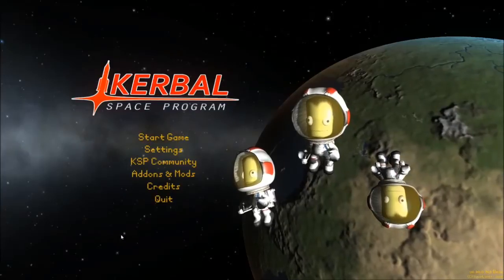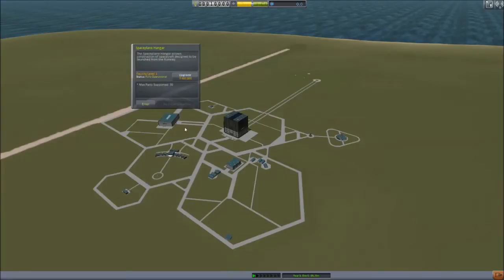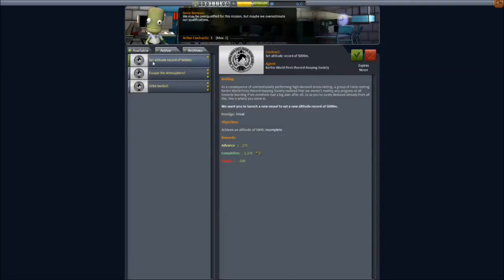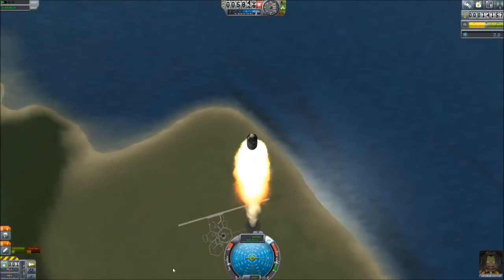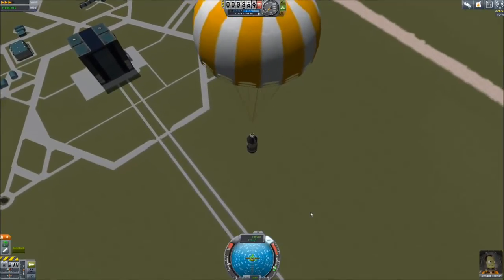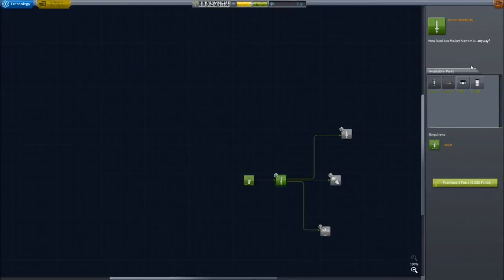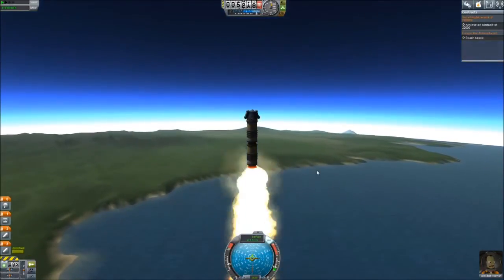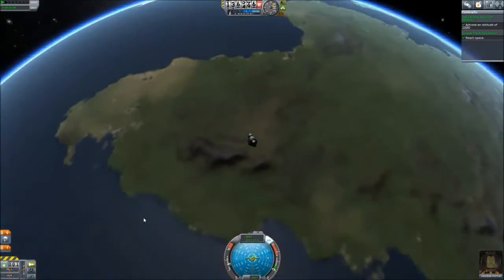KSP 0.90 Career Mode Hard #1 - Quick Tips for Getting Started - Kerbal Space Program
Kerbal Space Program got even better with the Beta release, aptly titled Beta Than Ever, in 0.90.  Career mode is rehauled, and in a series of videos I will be showing you how to progress in the new normal even as a cash strapped science poor space agency.  That poor launch pad.